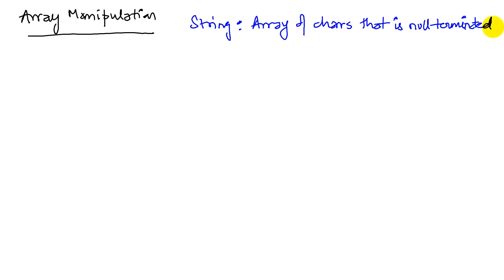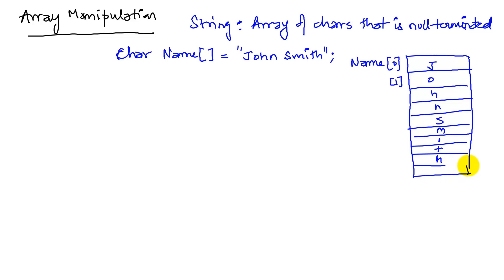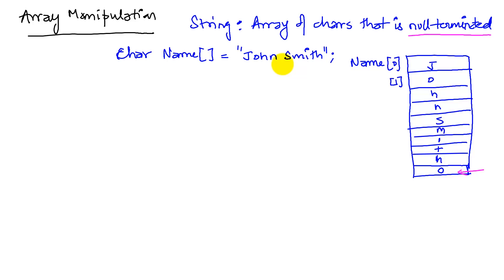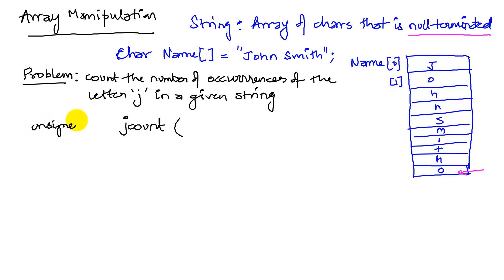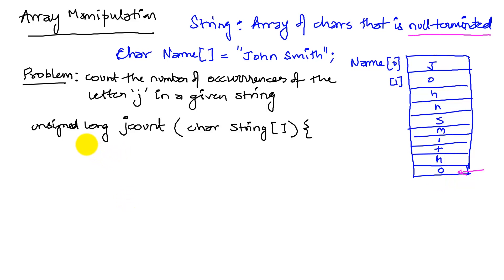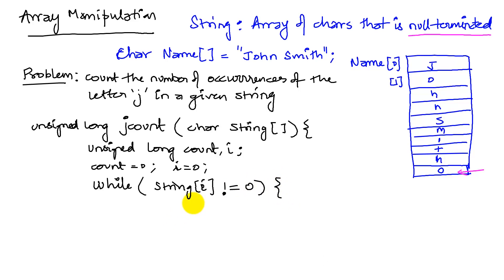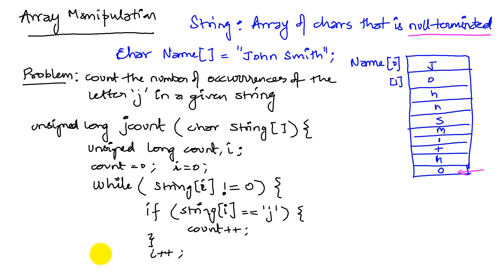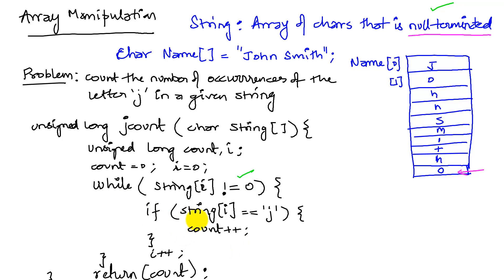C9 2c Strings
Professors Valvano and Yerraballi teach an online class on Embedded Systems. This video shows how to count the number of 'j' characters in a string.